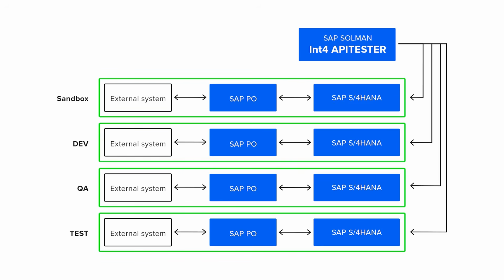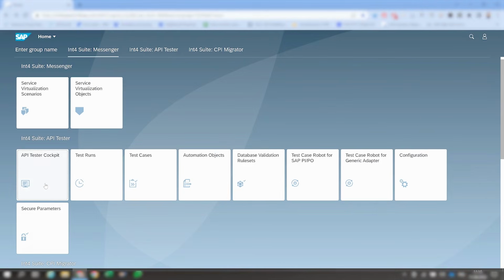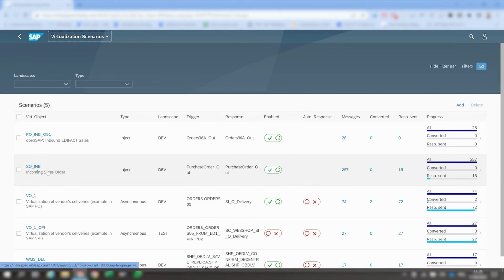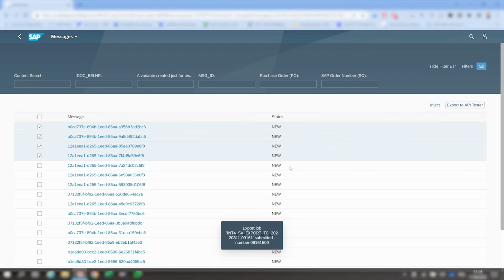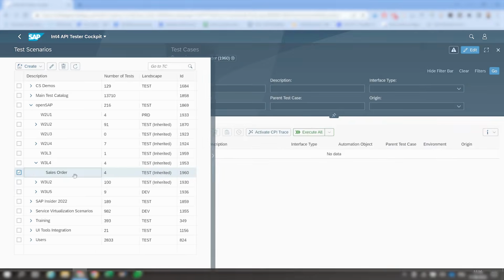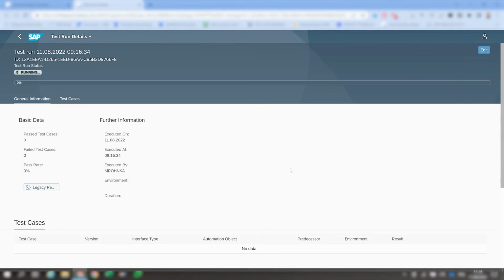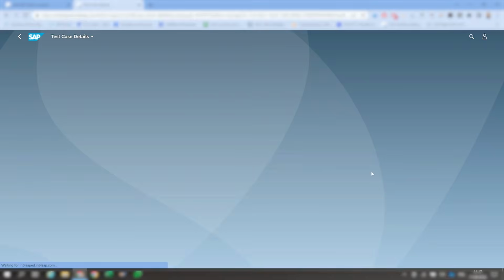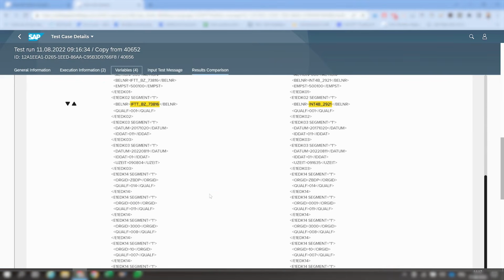Converting service virtualization into automated API testing